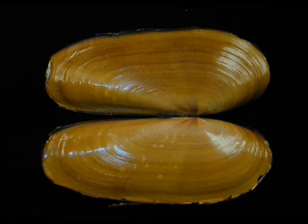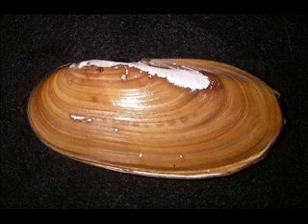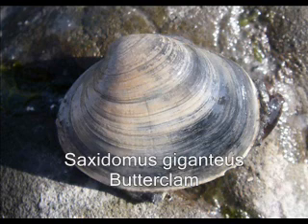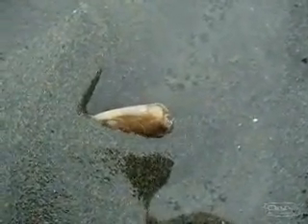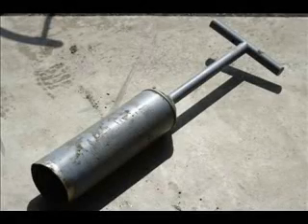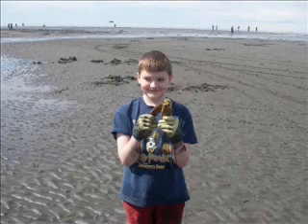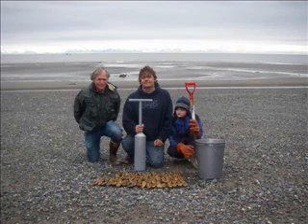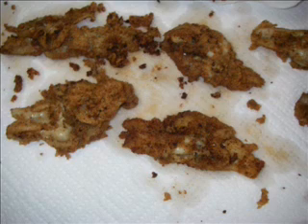Digging for Razor Clams on the Kenai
This is a video about the Razor Clam in Alaska.  A fun activity is digging them on the beach in Clam Gulch.  Also included are some pictures of other sea creatures and beach flora from that day.